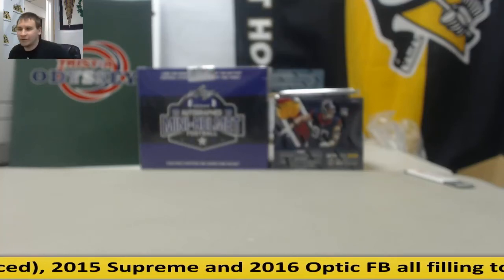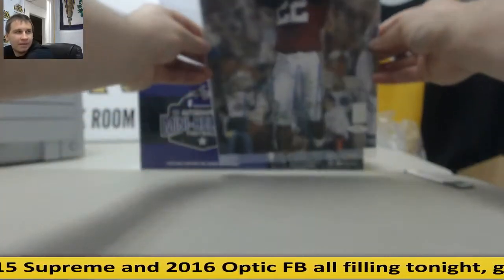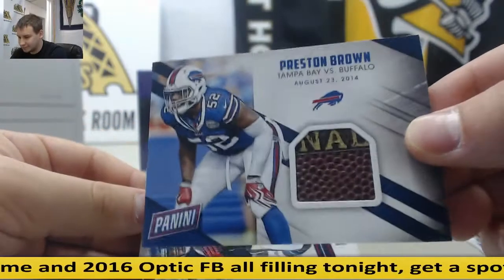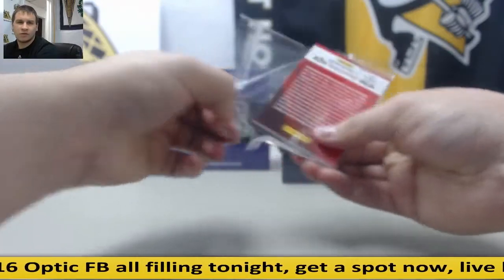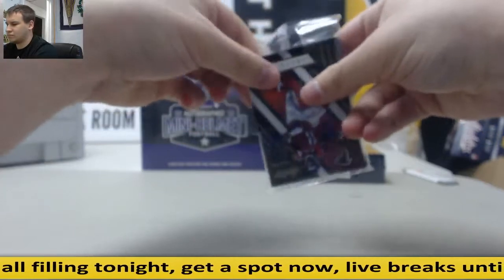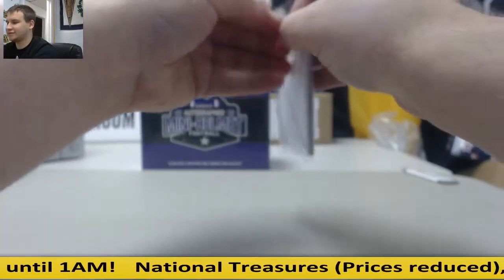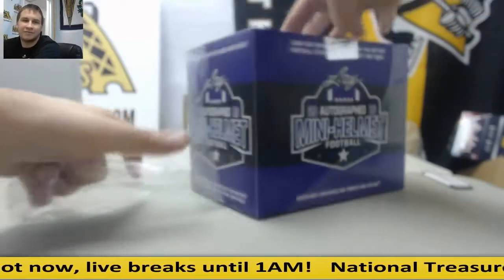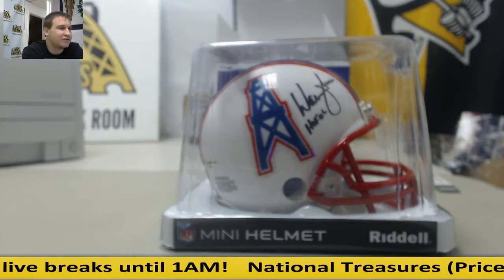Adam-(1) 2016 Tristar Odyssey FB, 2016 Leaf Mini Helmet, 2016 Absolute FB Live Break